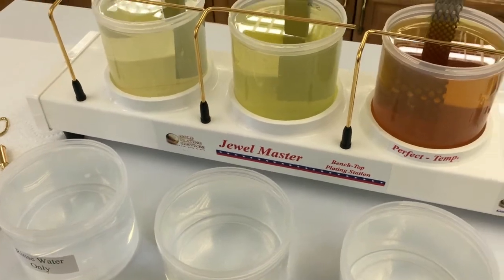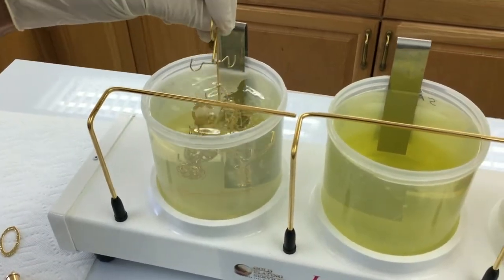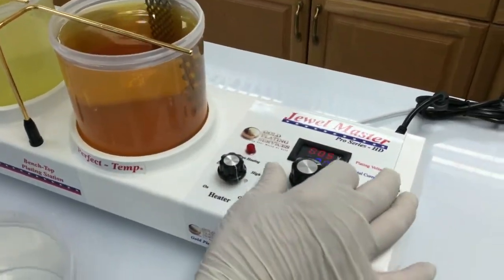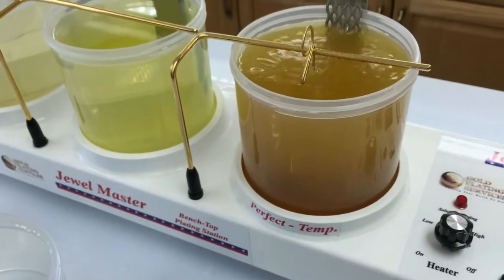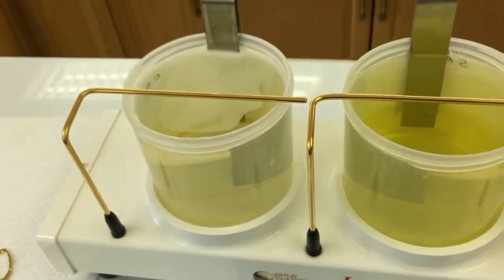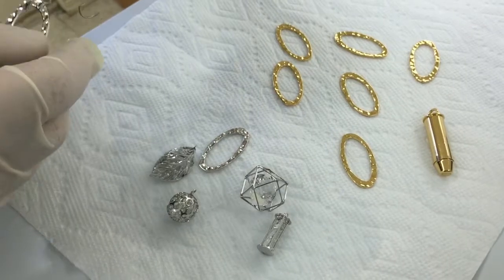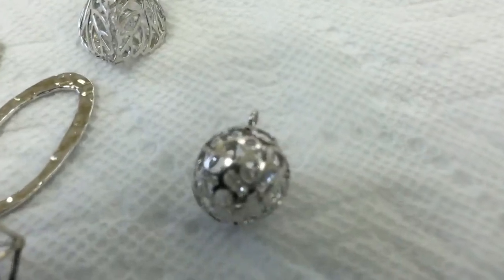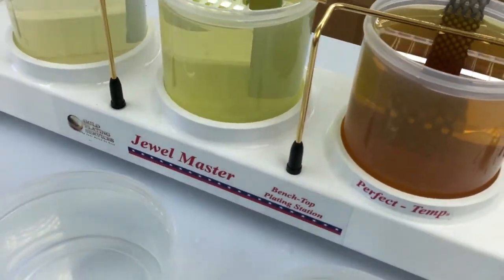How to: Rhodium Plating on Jewelry - "White Gold" - 3 Easy Steps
- RHODIUM PLATING WITH THE JEWELMASTER PRO HD: OPTION 3 -

In this video we demonstrate plating with our "Rhodium Plating Solution" using the "JewelMaster Pro HD".  This solution is very forgiving, easy to use and produces consistent results!  Provides a beautiful, durable, rich, "white gold" finish.  Looks very similar to Silver but will never tarnish.

Shown in this video:
-JewelMaster Pro HD - Option 3 (Includes standard 24K chemical package & Rhodium plating accessories)